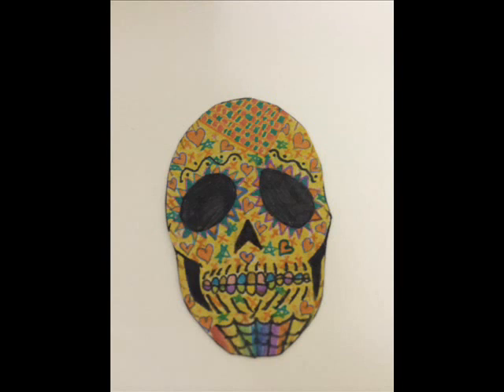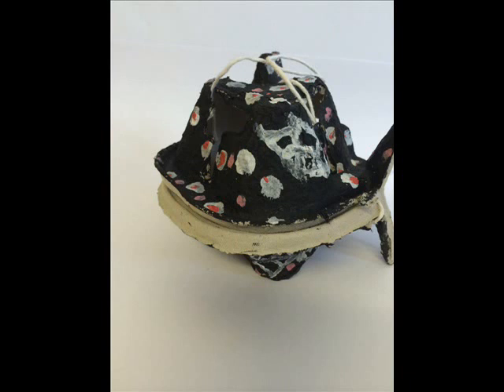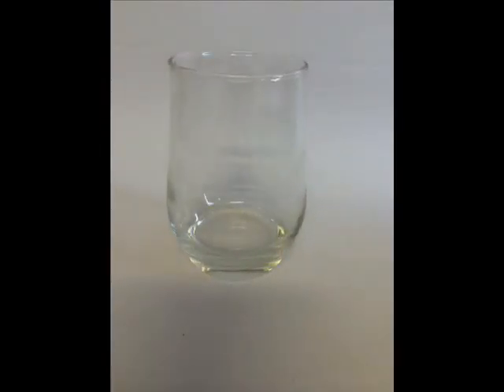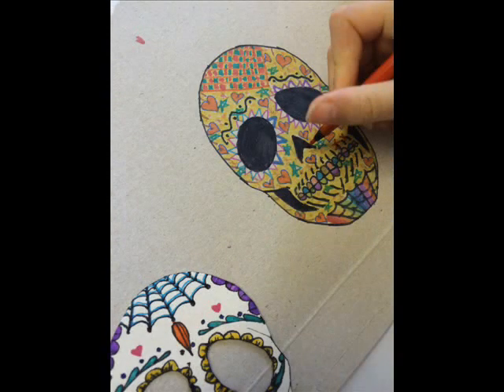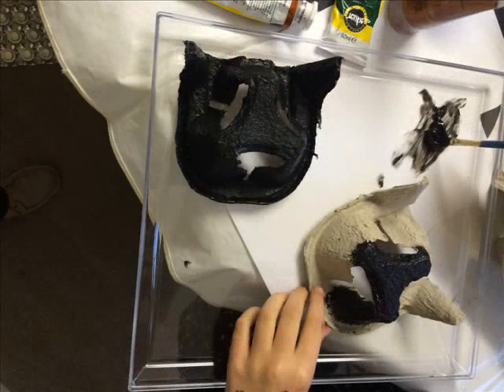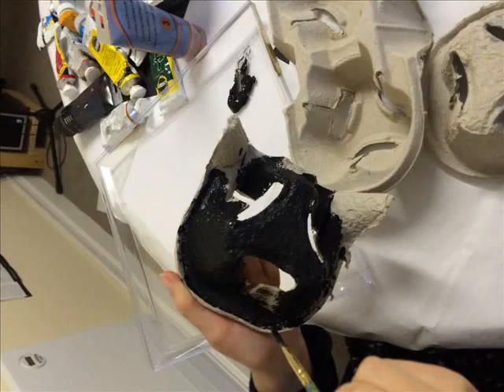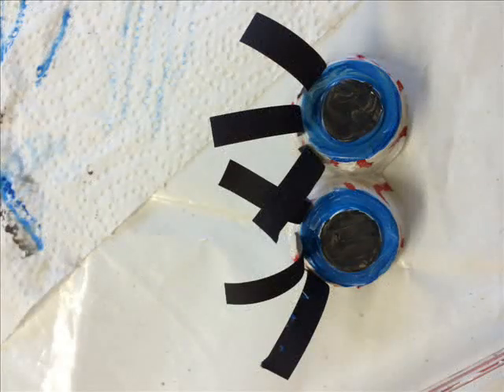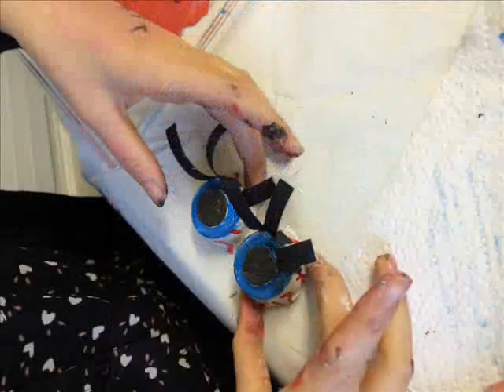Halloween- Art and Technology Workshop-2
Children describe their processes while working with recycled materials.